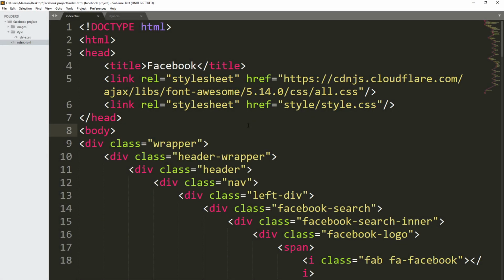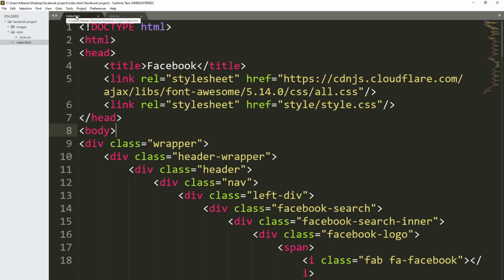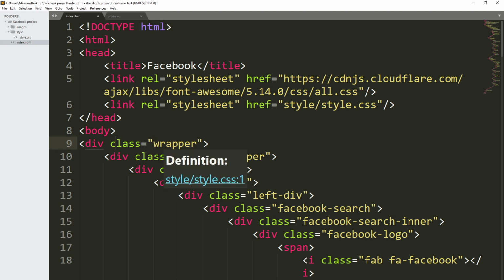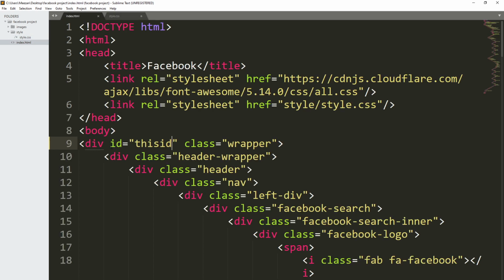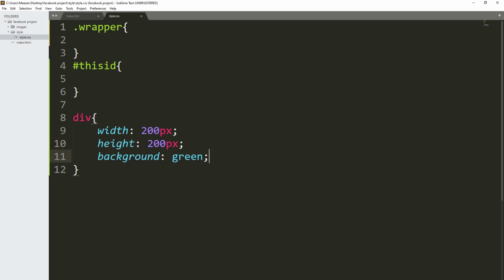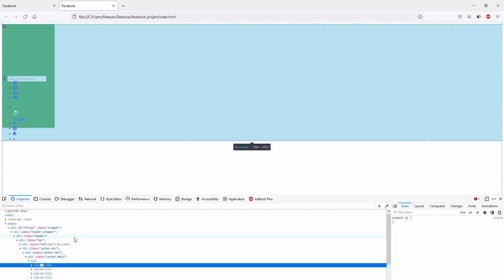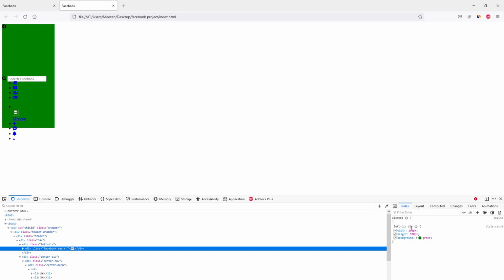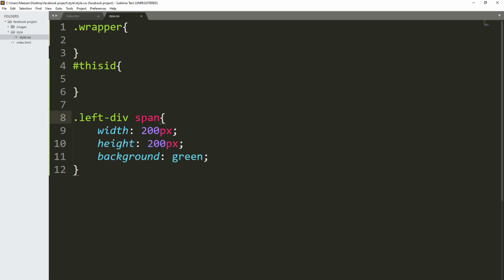Learn Essential CSS Selectors! | CSS3 Selectors Part 09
👋 Welcome back to our HTML and CSS Tutorial Series!

🔗 Previous Lecture:Building Facebook Clone with Pure CSS | Master HTML5 & CSS3 | Right Nav Layout in HTML Part08

Lets Learn About Simple Basic CSS Selectors

In this session, we delve into the essential concept of CSS selectors. As we continue building our web development skills, understanding selectors is Important for styling our HTML elements effectively.

0:00 - Introduction to CSS Selectors
1:15 - Class Selector Explanation
3:00 - Applying Styles with Class Selector
4:45 - ID Selector Overview
6:20 - Applying Styles with ID Selector
7:30 - Type Selector (Tag Selector) Introduction
9:00 - Styling Elements with Type Selector
9:55 - Recap and What's Next

🎨 CSS Selectors Overview:
CSS selectors are powerful tools that enable us to target specific HTML elements for styling. In this tutorial, we explore three fundamental types of selectors: Type Selector, Class Selector, and ID Selector.

🌐 Type Selector:
The Type Selector, also known as the Tag Selector, allows us to style HTML elements based on their tag names. For instance, using div as a Type Selector will apply styles to all 'div' elements within the document. We demonstrate this by giving a common style to all div elements, creating a unified look.

💡 Class Selector:
Next, we dive into the Class Selector. Classes are a way to group and style specific elements, enhancing the modularity of our code. We illustrate how to apply styles to all div elements within a particular class, refining the design of elements sharing common characteristics. Remember, Class Selectors use the dot (.) notation, making them simple yet effective.

🆔 ID Selector:
The ID Selector is another valuable tool in our styling arsenal. By assigning a unique ID to an HTML element, we can precisely target and style that individual element. The syntax for ID Selectors involves using the hash (#) symbol, followed by the assigned ID. We demonstrate this with the creation of a unique ID for a div element, showcasing the ability to style it distinctly.

🖌️ Applying Styles:
Throughout the tutorial, we apply styles such as width, height, and background color to emphasize the impact of our selectors. The Developer Tools come in handy for inspecting styles applied to elements, providing real-time feedback and insights.

🔍 Selecting Specific Elements:
Understanding the nuances of selectors is vital. We show how Type Selectors can target all elements of a specific tag, while Class and ID Selectors allow for precise styling of elements within a class or with a unique ID.

👨‍💻 Practical Examples:
Practical examples guide us through the process of selecting div elements within a specific class and applying styles exclusively to span elements. This hands-on approach solidifies the concepts learned.

🚀 What's Next:
As we grasp the basics of CSS selectors, upcoming tutorials will delve deeper into advanced selectors and their applications.

Join us in the next session as we continue our web development journey. Happy coding!